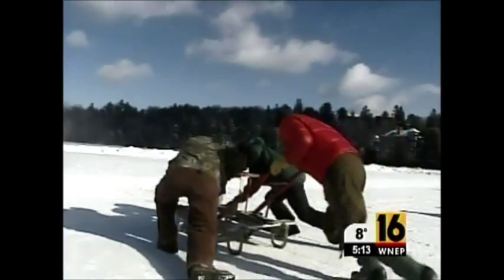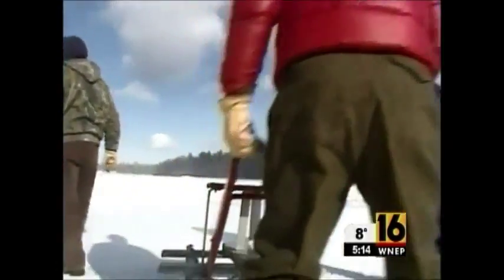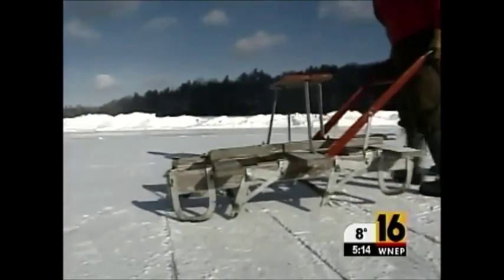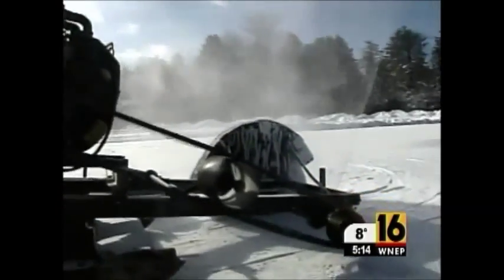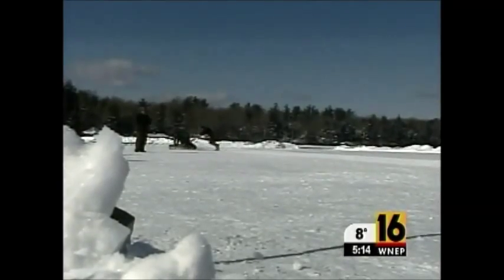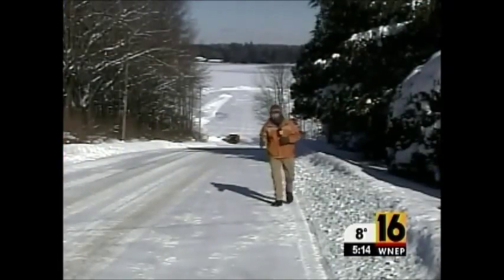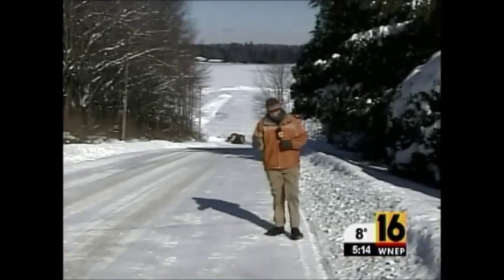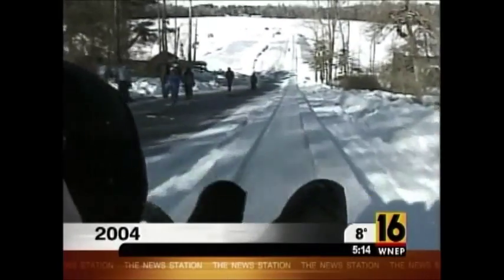Toboggan Prezi Video